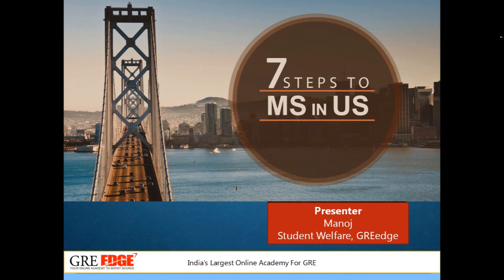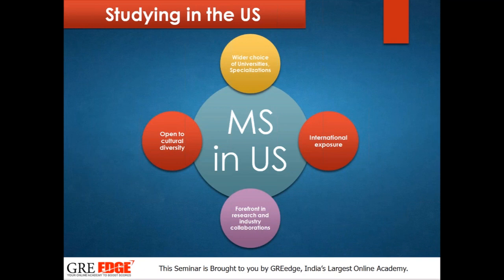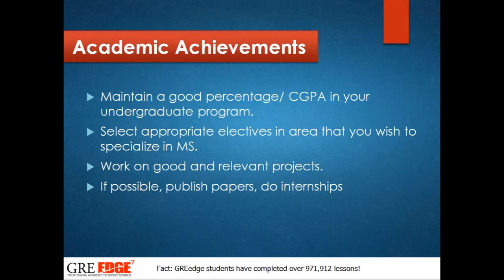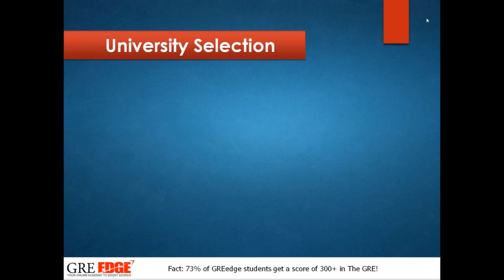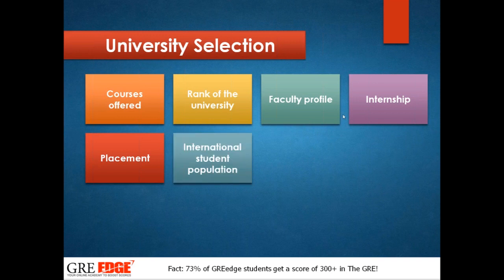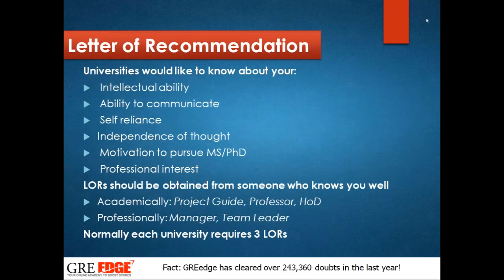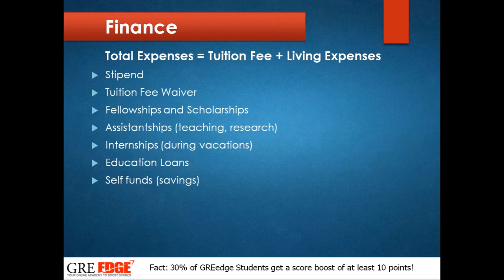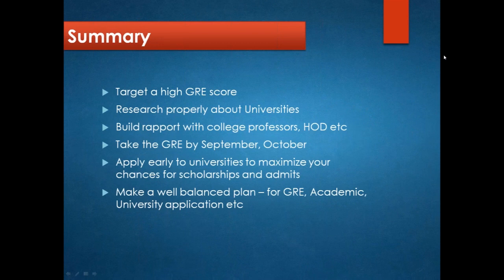Fall 17: 7 Steps for MS in US [11 April 2016]